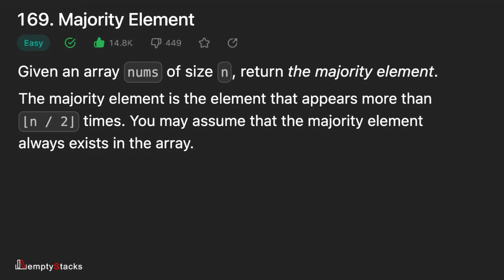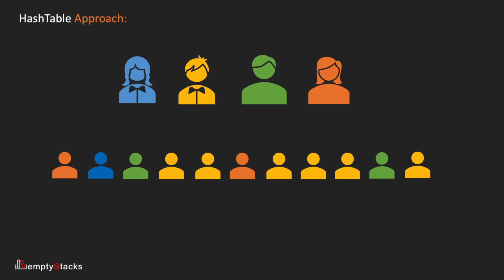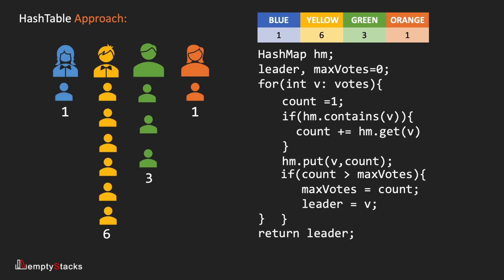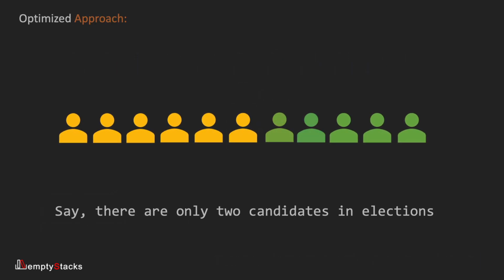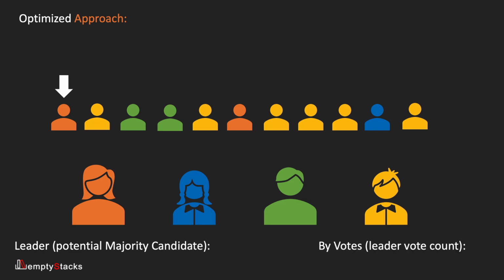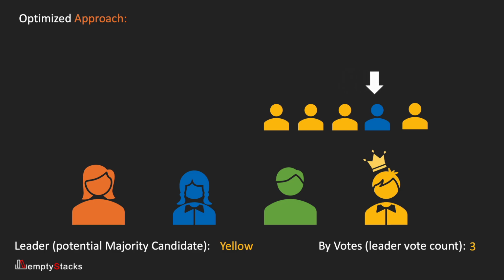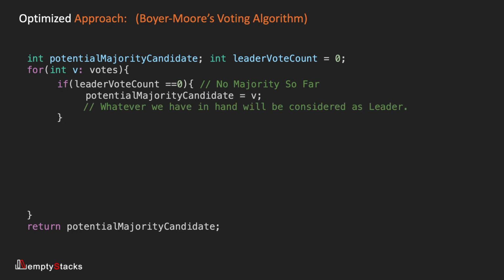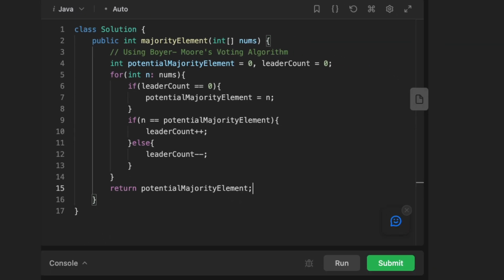LeetCode #169 Majority Elements | Boyer Moore Voting Algorithm